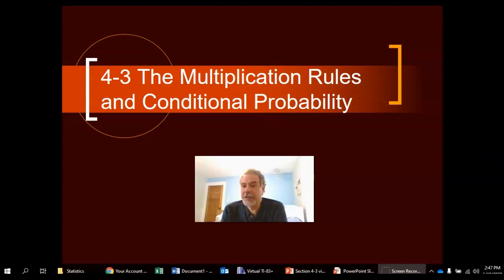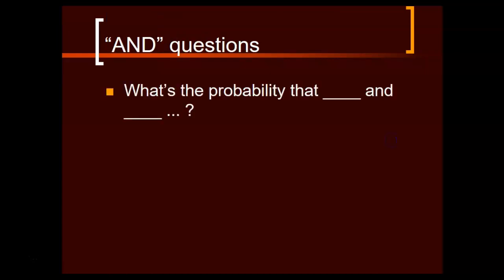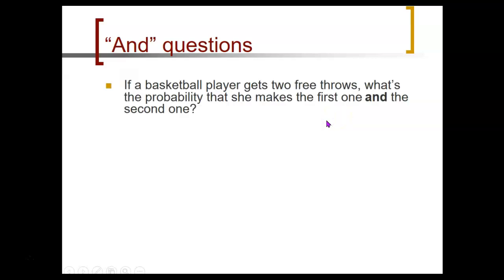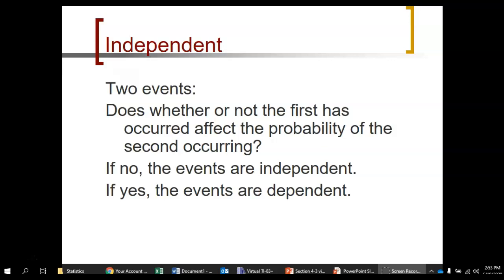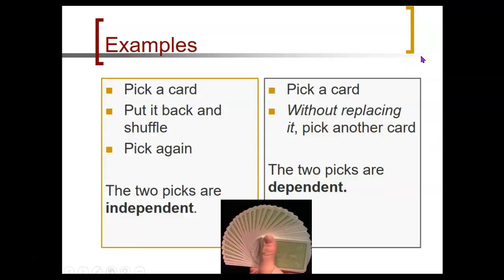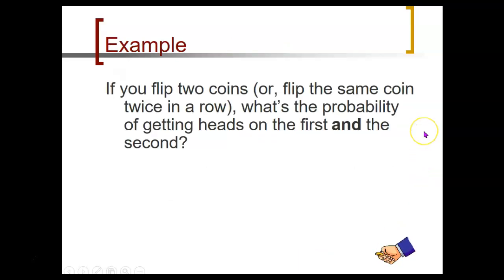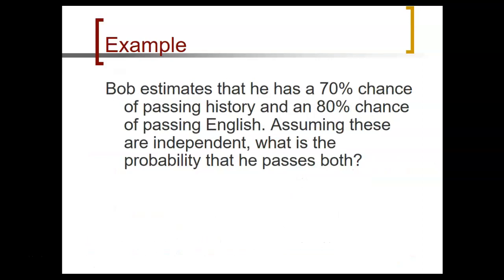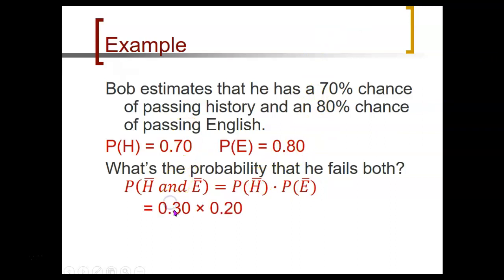MAT 110 4-3 The Multiplication Rules part 1